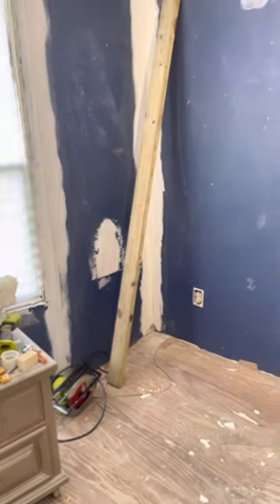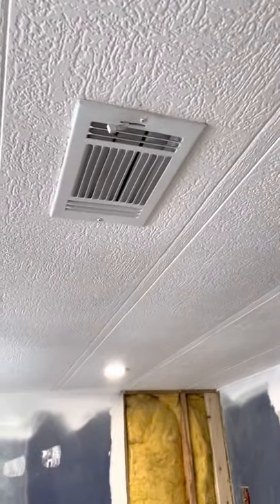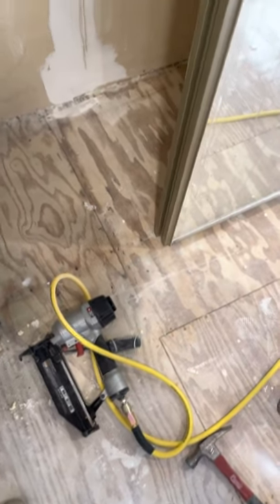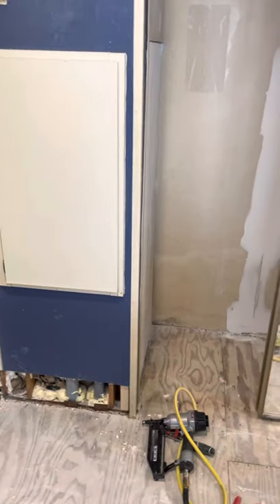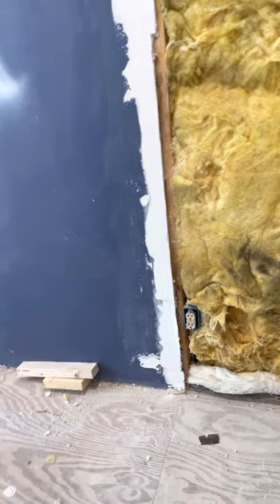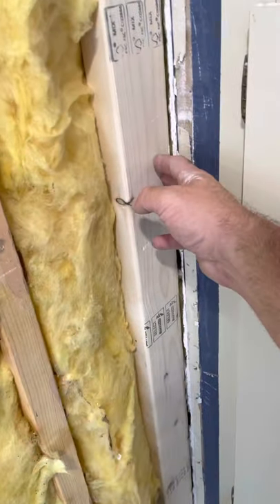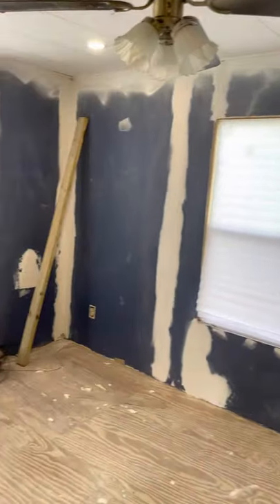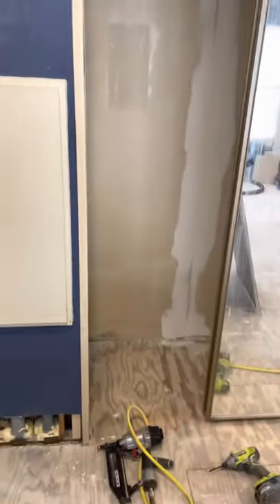Master bedroom Sheetrock start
Working in master bedroom